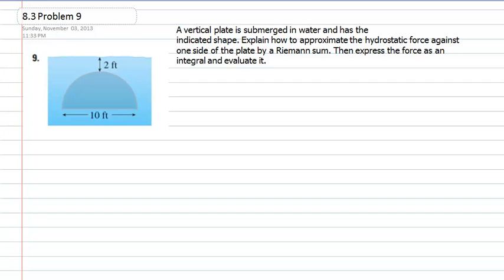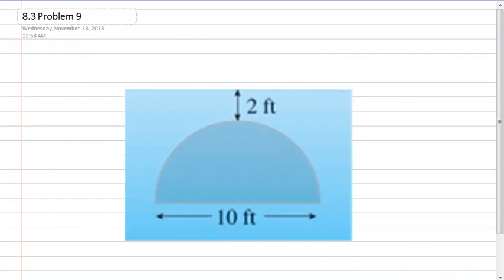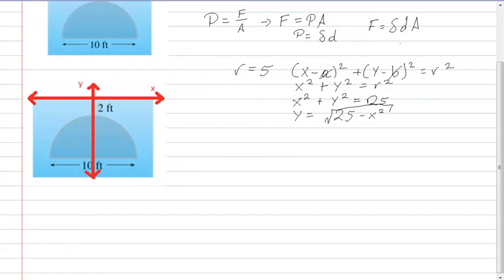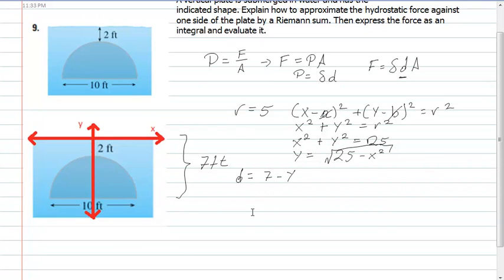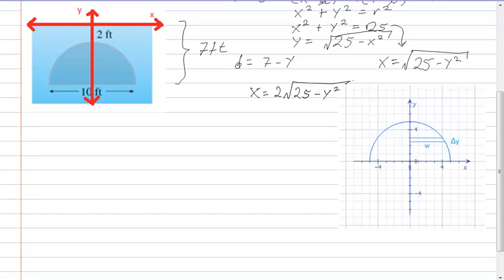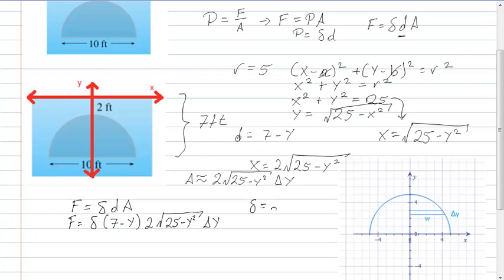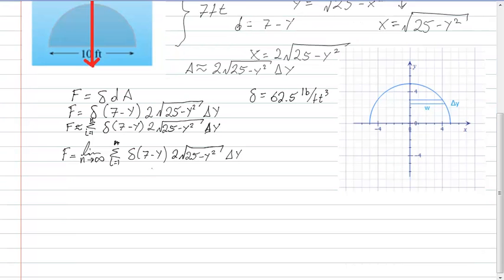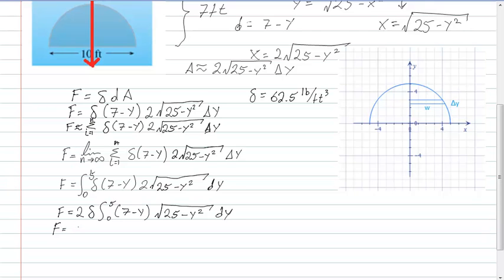Stewart 7e Chapter 8 section 3 problem 2